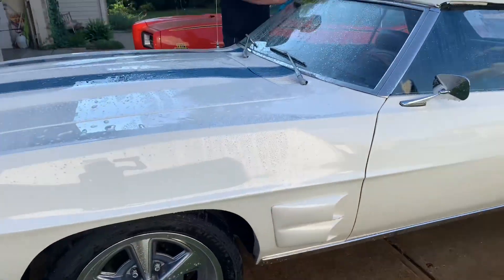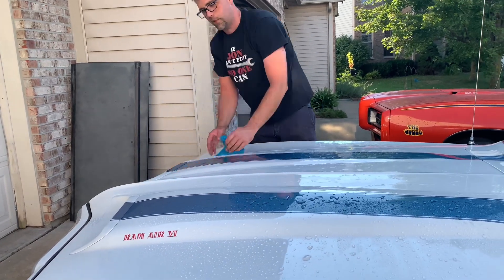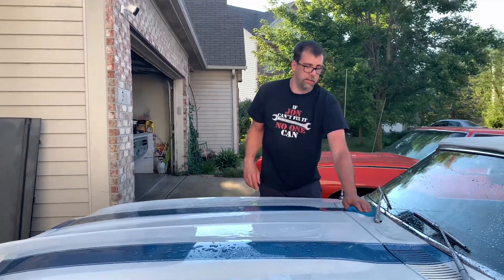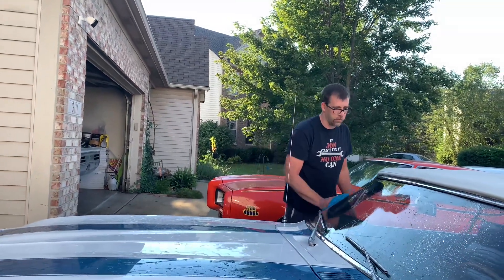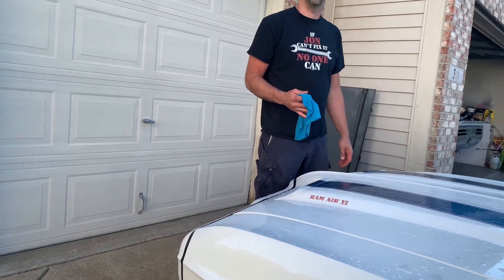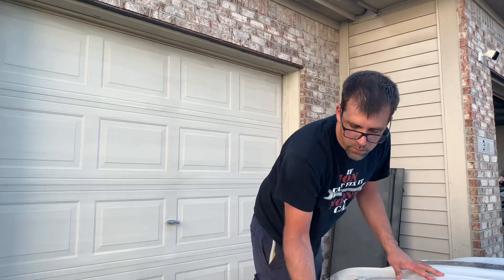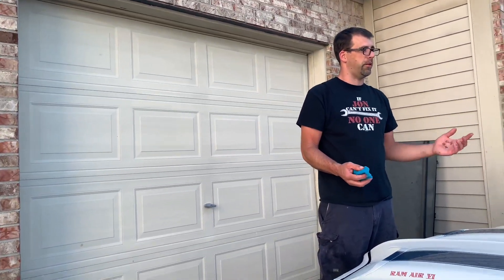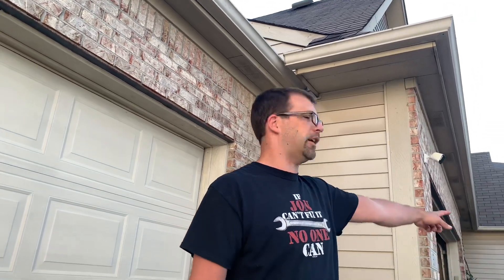Viewer Question and Answers on anything automotive.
Firebird Restoration Station Answering some of your questions live on the spot, presented by Ed. Instead just typing the answers out our producer picked some of her favorite questions to answer for you on the fly, no heads up to see if they can stump Jon.

Love what you see? Want to get your own Gotta save them birds goodies? Buy apparel here